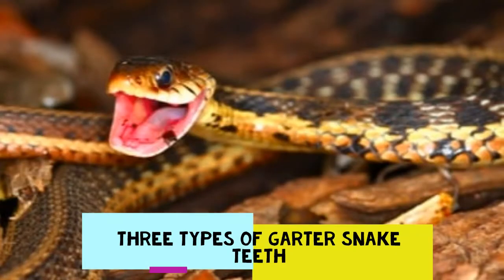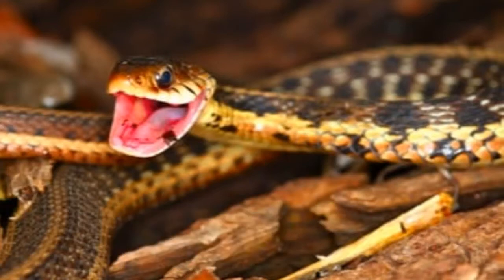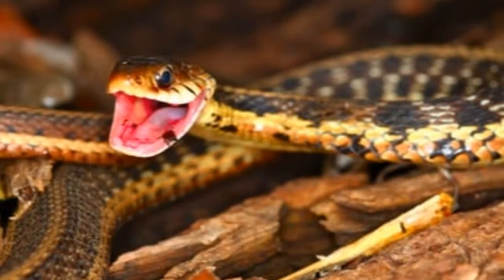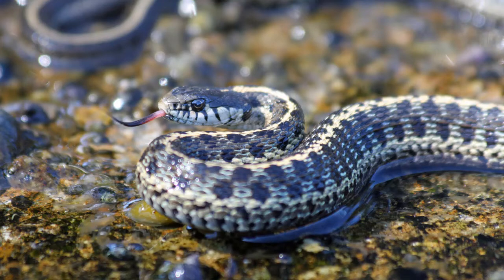Do Common Garter Snakes Have Teeth?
Do garter snakes have teeth? If so…do they pack a punch? In this material we will briefly discuss the topic of garter snake teeth, how they function, and the advantages and disadvantages of a garter’s teeth set.

IMPORTANT LINKS...

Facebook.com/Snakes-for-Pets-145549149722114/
Twitter.com/SnakesForPets
Pinterest.co.uk/snakesforpets/

FOOTAGE CREDITS:

Select footage courtesy of Videezy.com